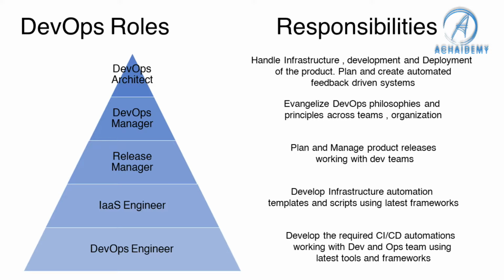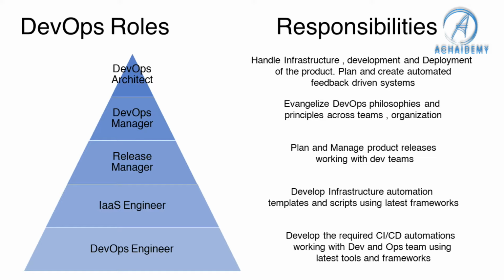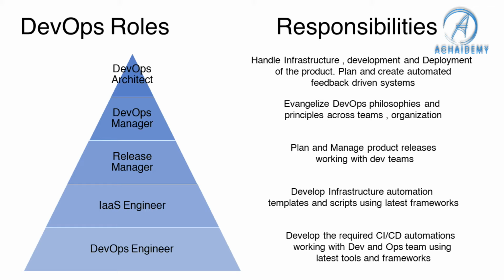DevOps Roles & Responsibilities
Lear more about
What are the Key roles in a DevOps team and what their responsibilities include .
What are the roles you can aspire in DevOps world